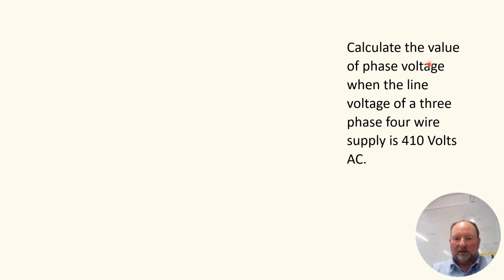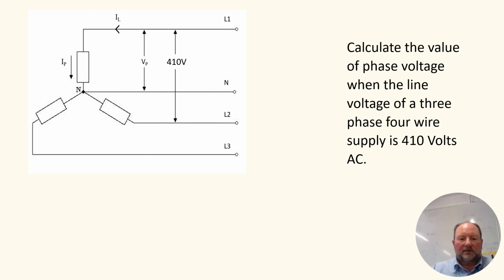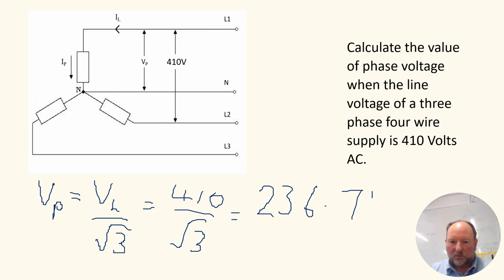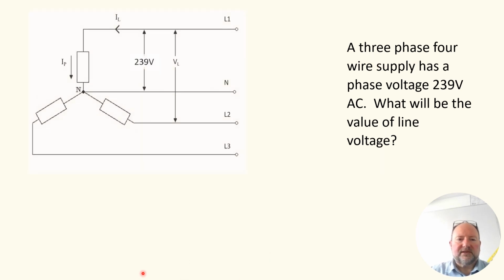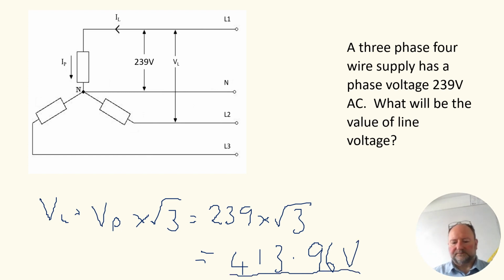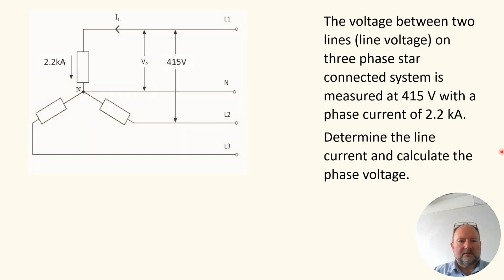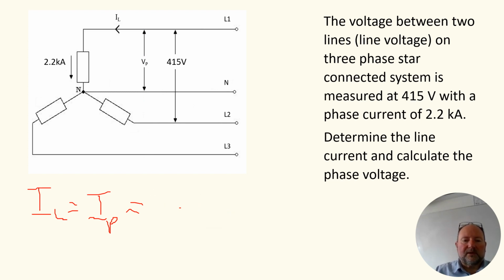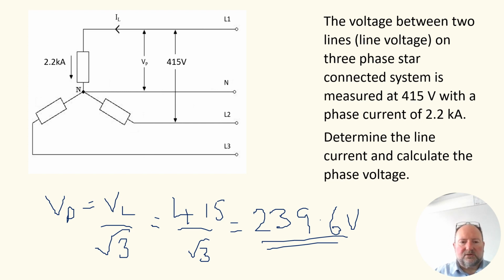Vid 2B Star Phase and Line Current and Voltage